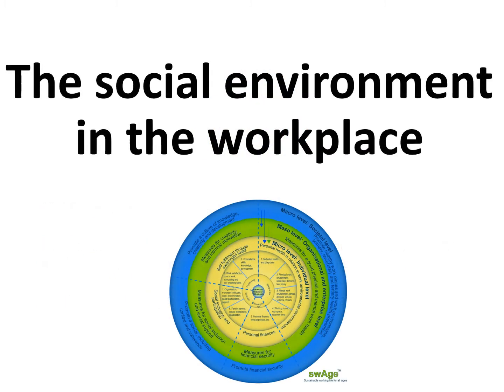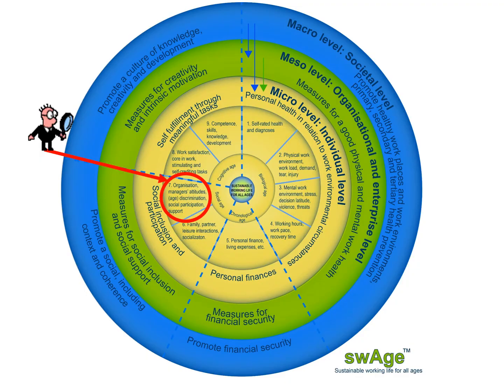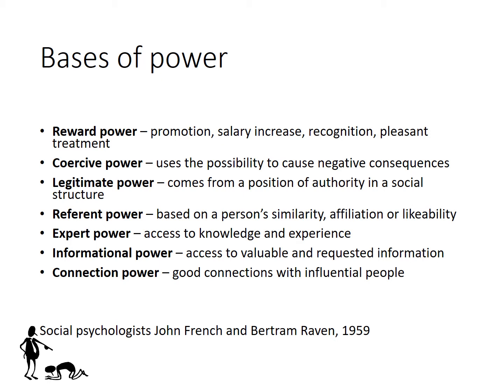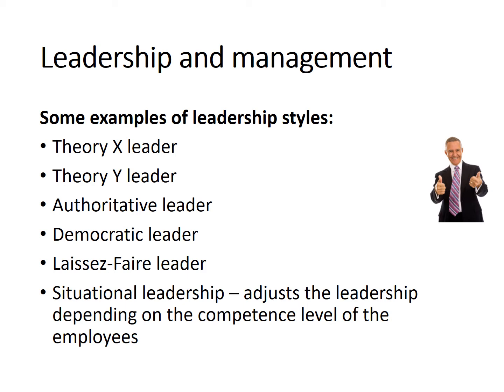12.3 Support and sense of community: Social work environment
In order to want to work we need to experience a social environment in the work place where we feel secure and not exposed to disregard due to our social age or for any other reason. The manager has an important role in the social environment in the work place. This lecture is about the social work environment.

After you have watched the lecture, please take a few moments to consider and reflect on the following questions:

What leadership style do you practice?
Do you consciously use any theoretical model when you manage and divide work in your organisation?
Does the swAge-model work as a frame of reference and reflection in your leadership